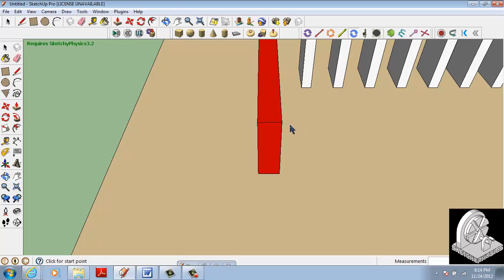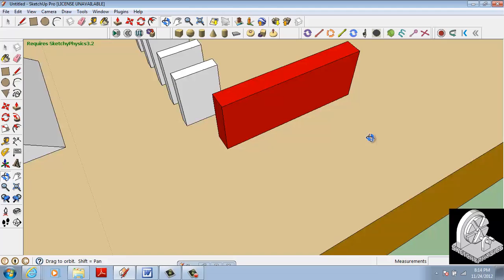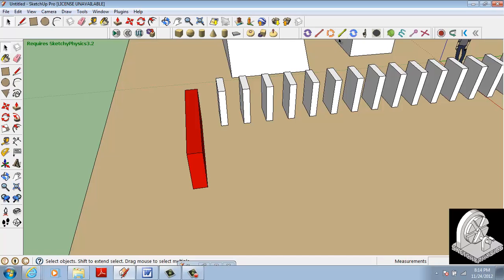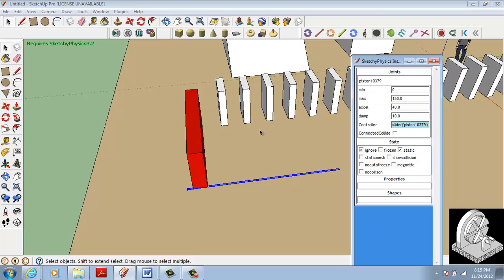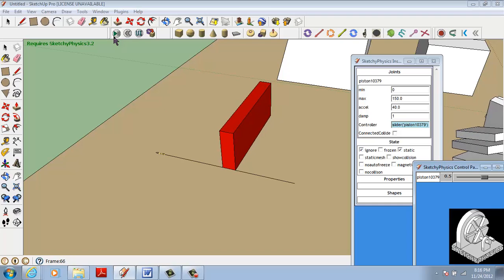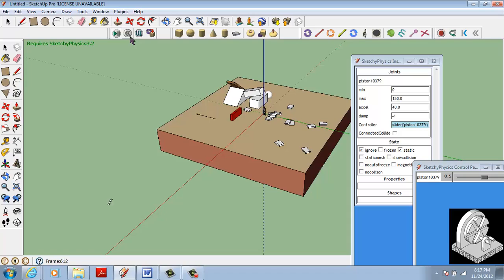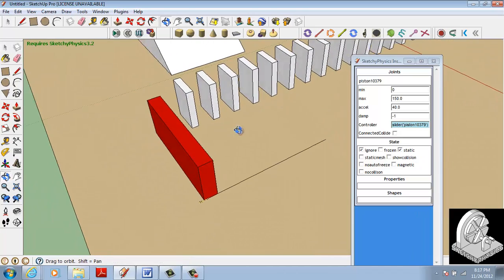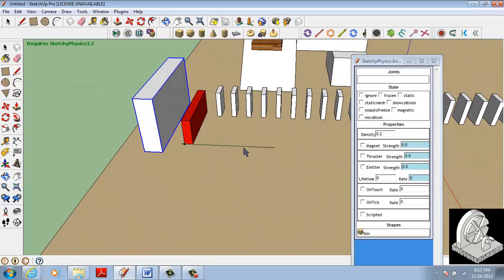06 Piston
SketchyPhysics SketchUp Tutorial